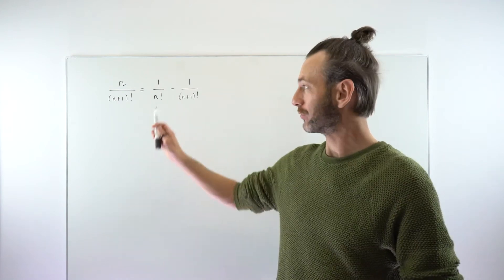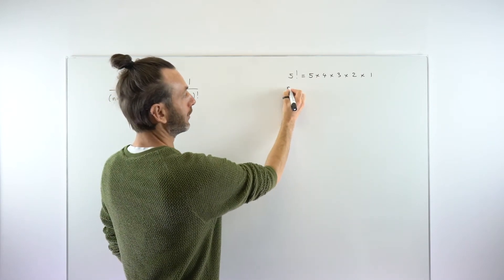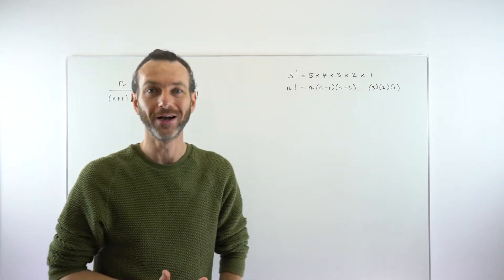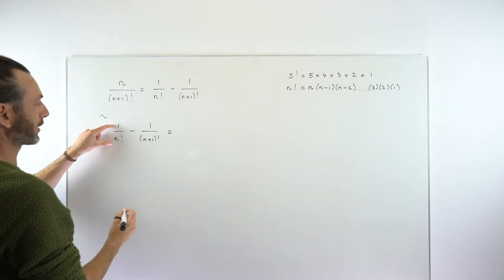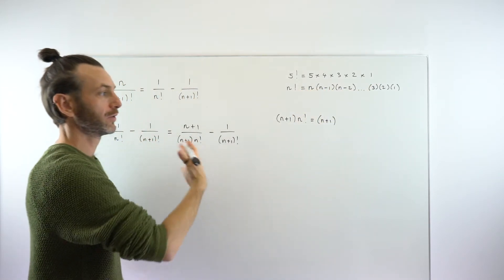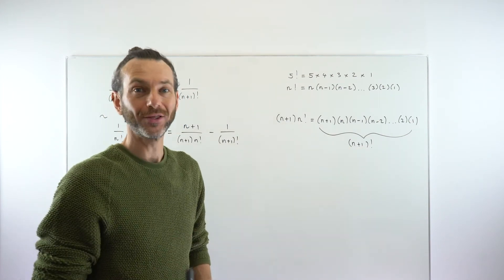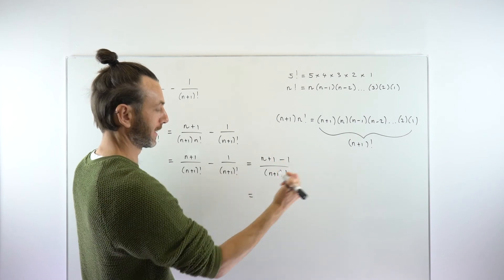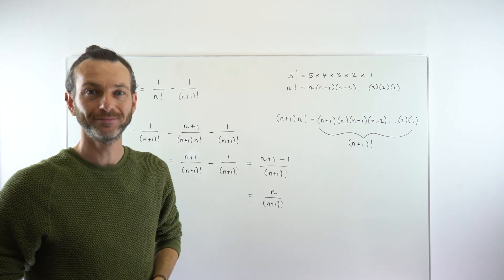How to show that n/(n+1)! = 1/n! - 1/(n+1)!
In this video we show the derivation of the factorial result n/(n+1)! = 1/n! - 1/(n+1)!

Gary